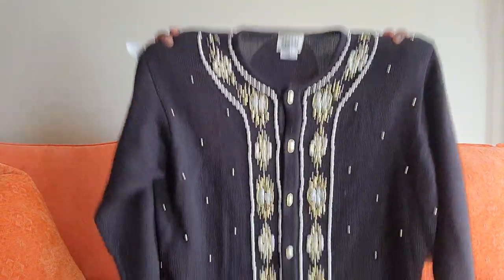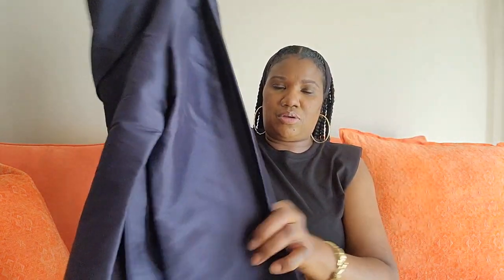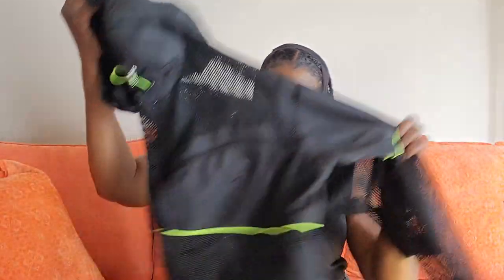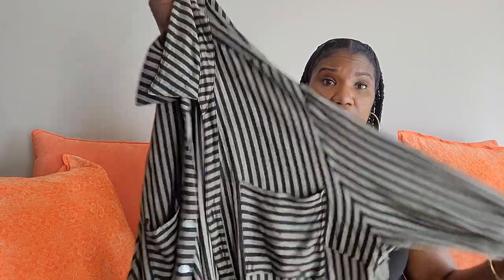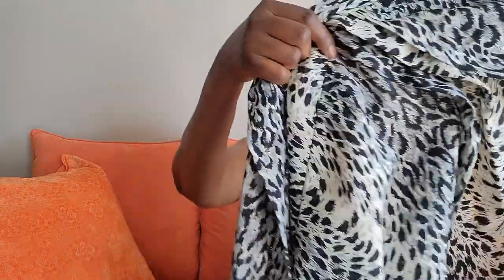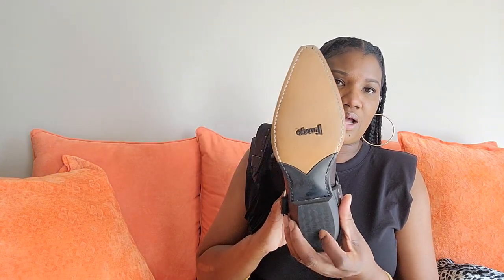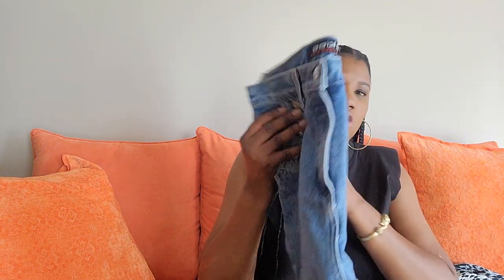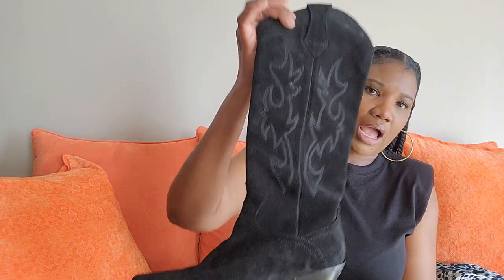Thrifted Transition Summer to Fall Haul 2023